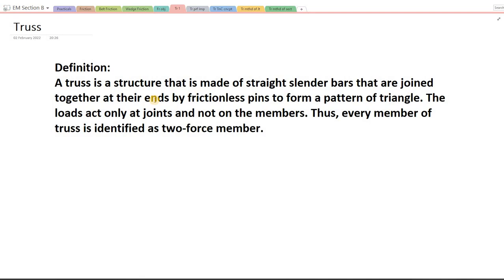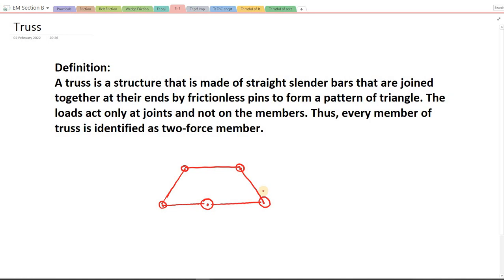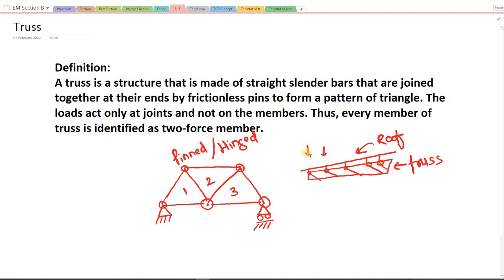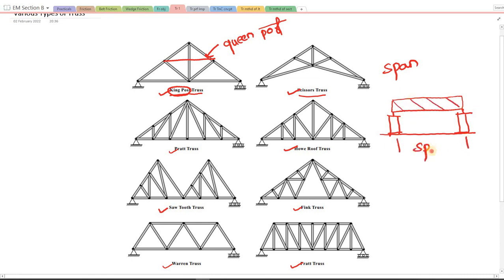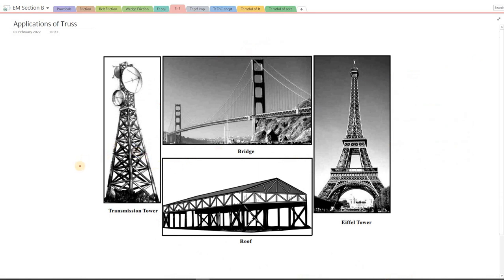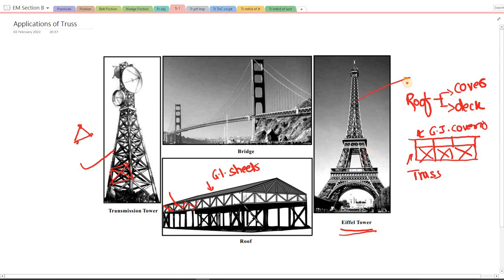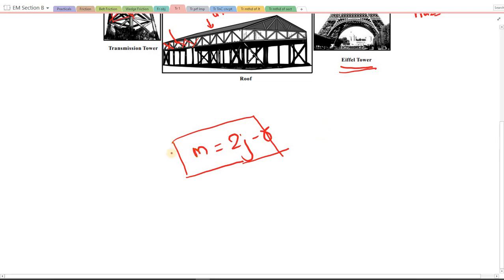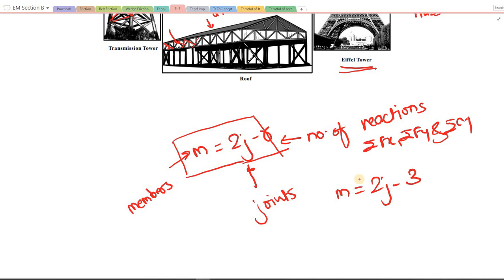Truss : Definitions, Various Forms, Applications and Types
concrete technology civil engineering,
wastewater treatment,
activated sludge process,
trickling filter wastewater treatment,
environmental engineering mcq,
trickling filter,
rotating biological contactor,
uasb reactor wastewater treatment,
types of pumps required for pumping sewage,
membrane batch reactor,
properties of concrete in civil engineering,
properties of concrete,
optimum moisture content of soil,
wastewater treatment mcq,
mcqs on wastewater engineering,